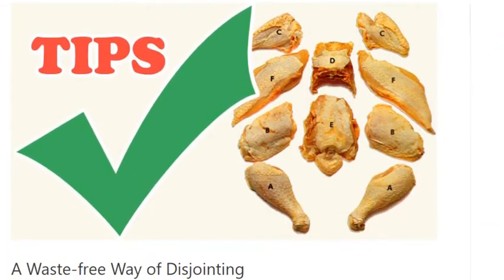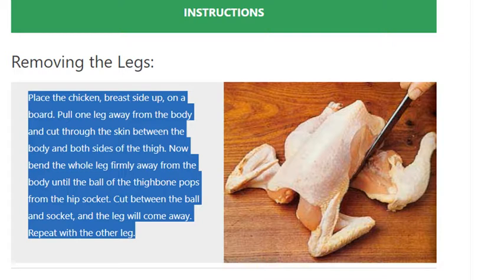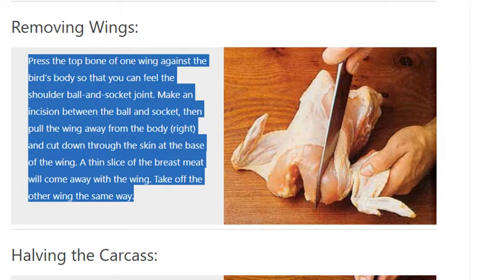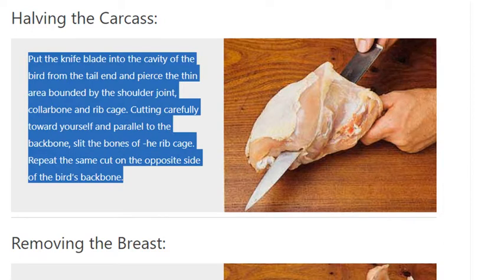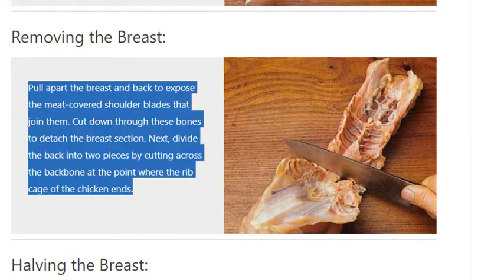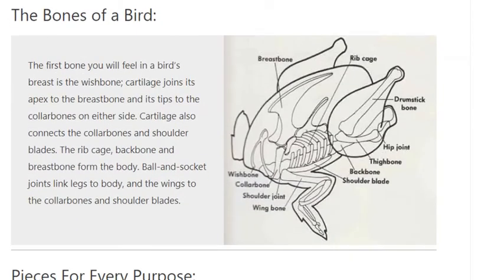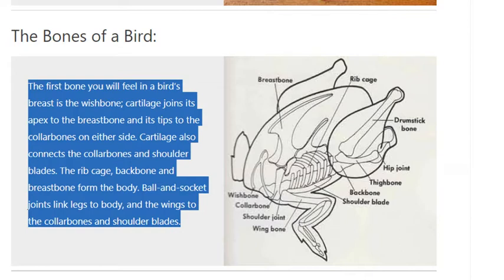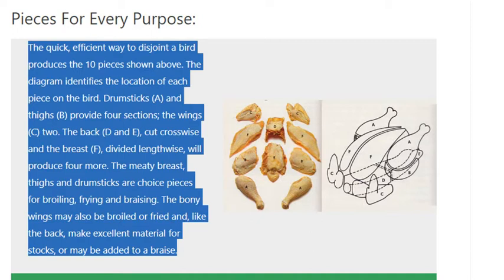A Waste free Way of Disjointing | chicken and poultry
Pieces For Every Purpose
The Bones of a Bird
Halving the Breast
Removing the Breast
Halving the Carcass
Removing Wings
Dividing the Legs